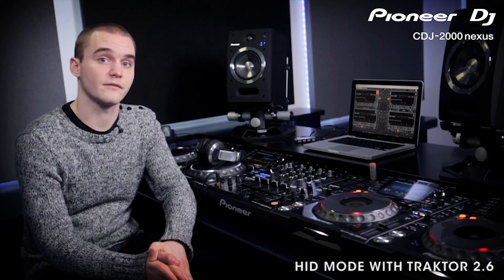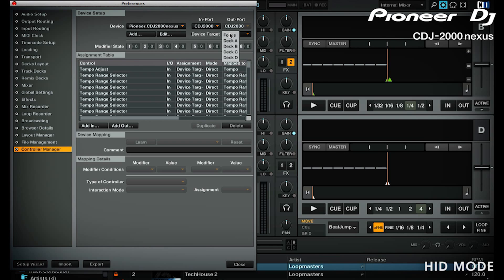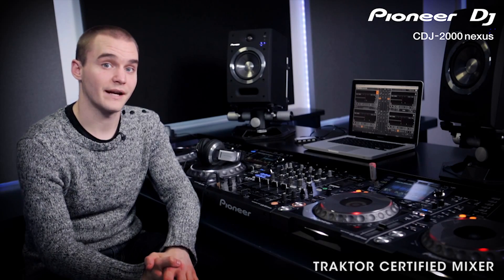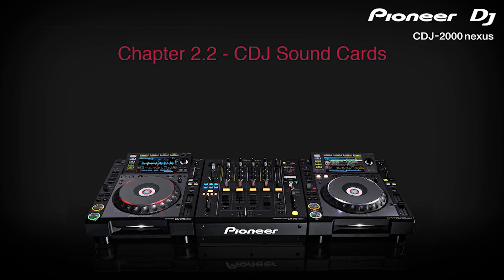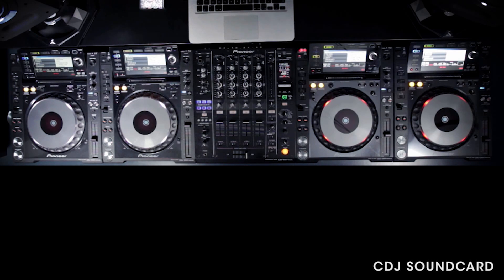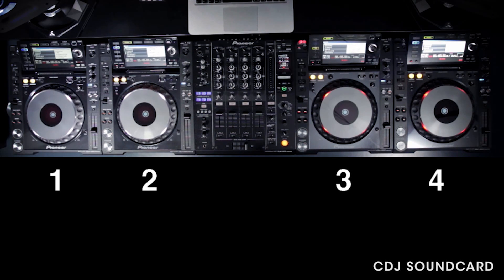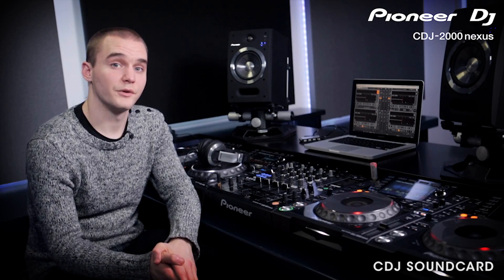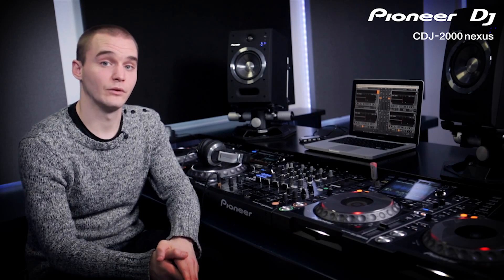CDJ-2000nexus Traktor 2.6 HID Tutorial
This video will show you how to use HID mode on the CDJ-2000Nexus with Traktor 2.6. You can use your CDJ to control Traktor, as well as using each CDJ as an individual sound card.